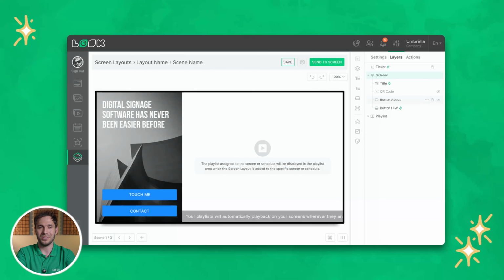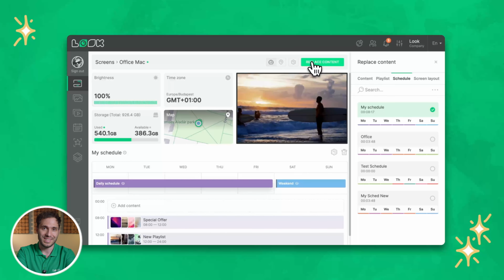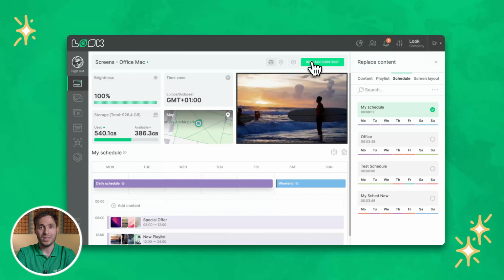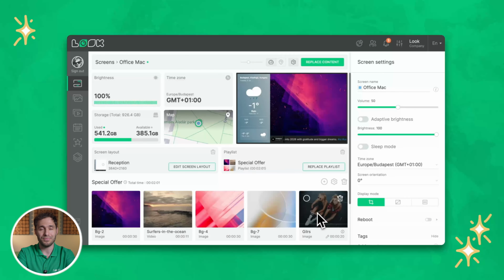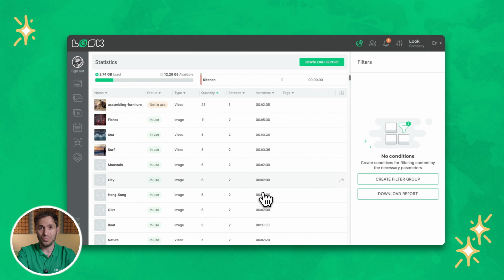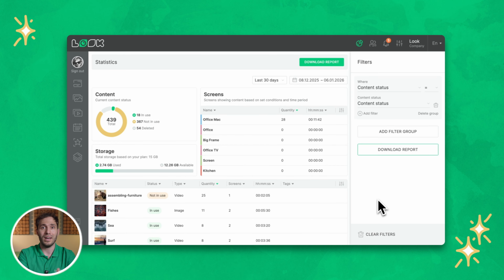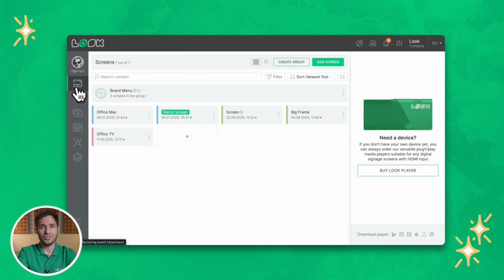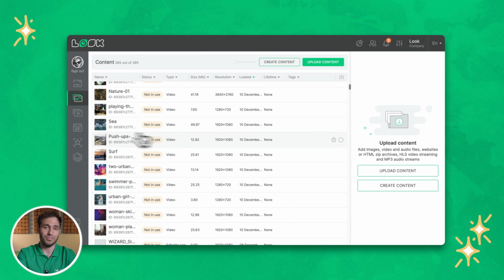Major Look CMS Update — What’s New?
Try all the changes or discover all the powerful features of Look DS right now

Recently, we’ve introduced a number of important updates to Look Content Manager, designed to improve your workflow and make your experience even smoother and more enjoyable. To help you get familiar with the new features and interface changes, we’ve created this short yet fairly detailed explainer video.

More about Look DS:
Look Digital Signage service is an effective digital signage software solution for the remote management of digital screen networks of various scales and purposes. Look allows to manage all media content whether audio streaming, dynamic video or interactive scenarios within an unlimited number of locations at any time and from anywhere. Today Look solution is successfully used in various vertical markets such as retail, banking, healthcare, hospitality, corporate, education, etc. in more than 100 countries around the world. First of all, customers value Look software for its ease of use, high reliability, best-in-class user support and reasonable prices.